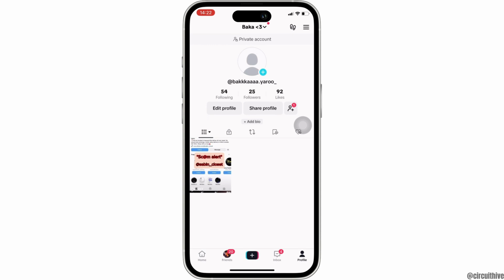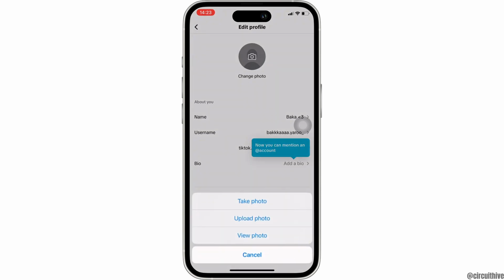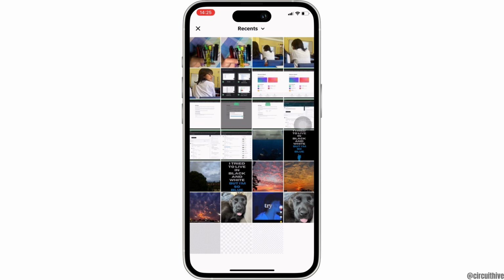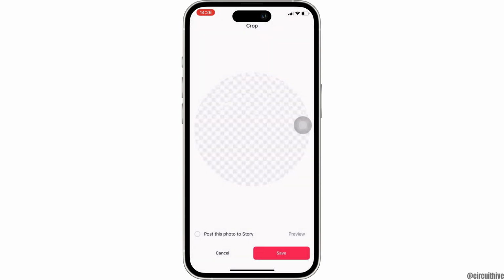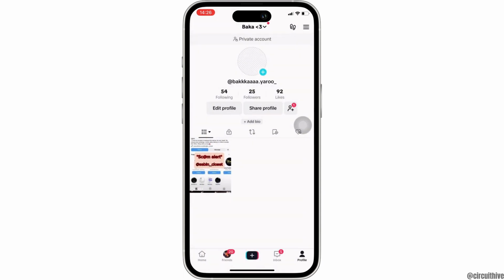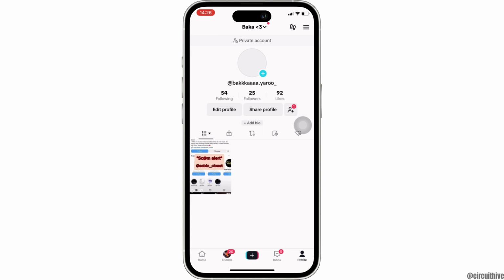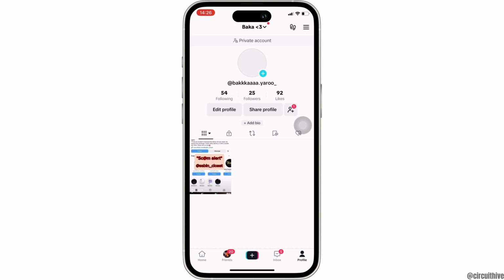How to Create Transparent Profile Photo on Tik Tok (2024)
How to Create Transparent Profile Photo on TikTok (2024)

Want to create a transparent profile photo on TikTok in 2024? This guide provides step-by-step instructions to help you create and set a transparent profile picture quickly and efficiently. Follow this detailed tutorial to make your TikTok profile stand out with a unique transparent photo.

In this tutorial:
0:00 - Introduction
0:05 - How to Create Transparent Profile Photo on TikTok (2024)

Learn how to create a transparent profile photo on TikTok in 2024 using this comprehensive guide. This video covers the entire process, ensuring you can create and set a transparent profile picture without any hassle.

Create a transparent profile photo on TikTok effortlessly by following this guide in 2024!